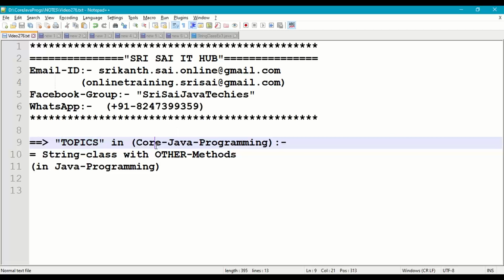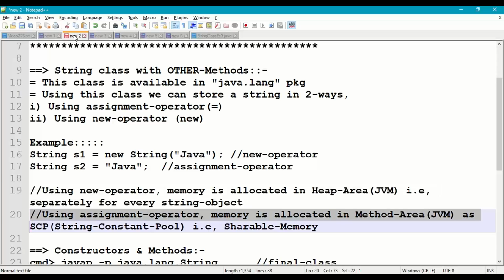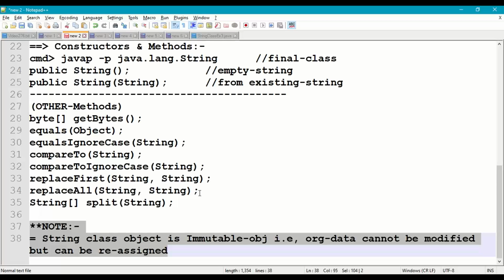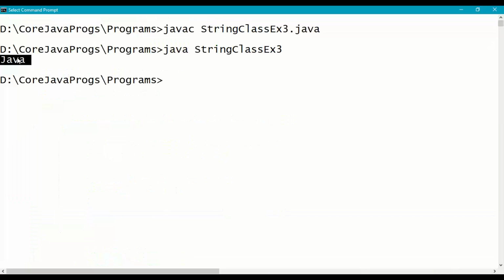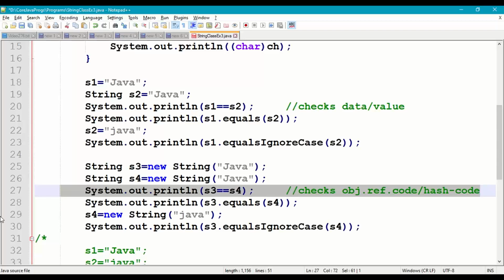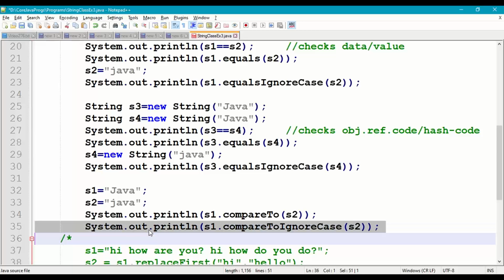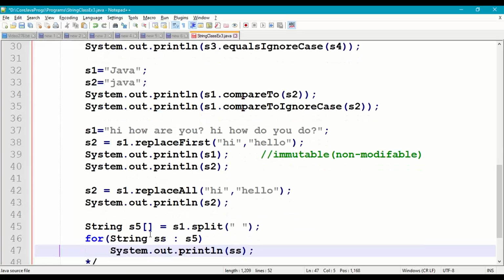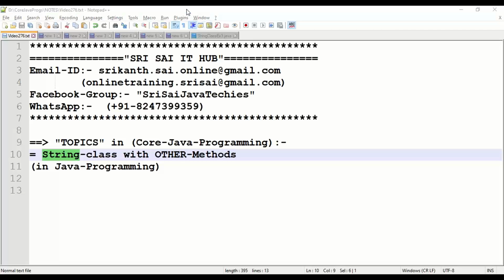String class in Java with Other Methods #276 || Strings in Java Programming || java.lang package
1) Strings in Java
2) String class in Java with Other Methods(**)
3) Collection of Characters
4) String with new Operator
5) String with Assignment Operator
6) java.lang package
7) Immutable String object
8) Heap Area & Method Area in JVM